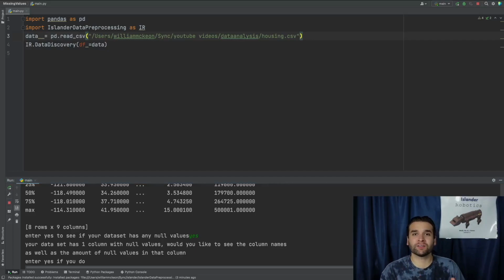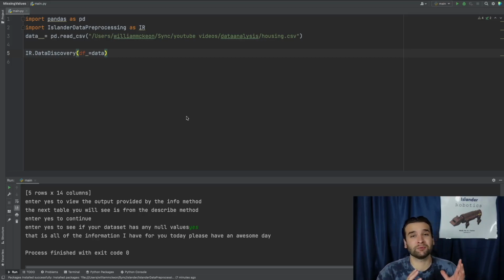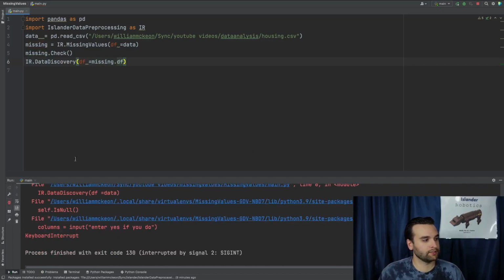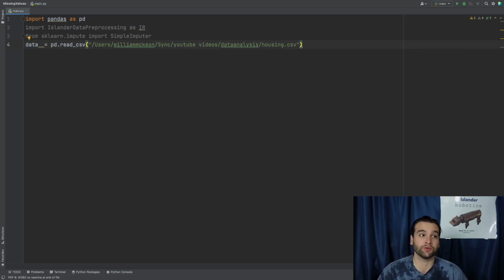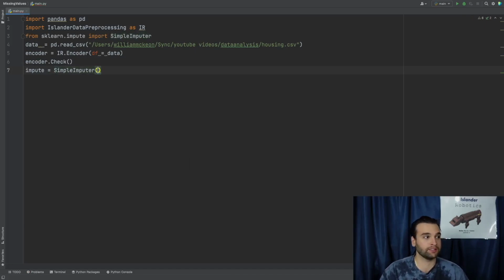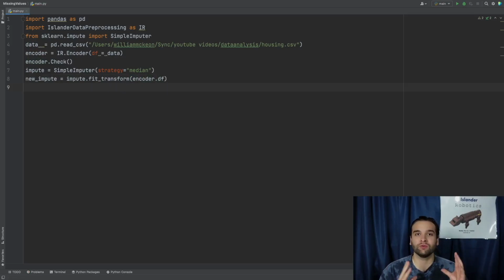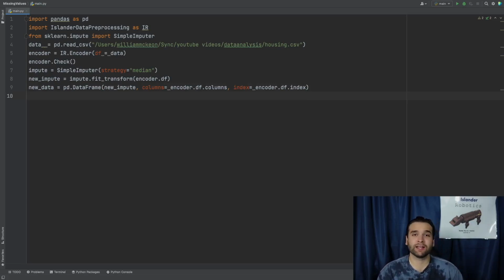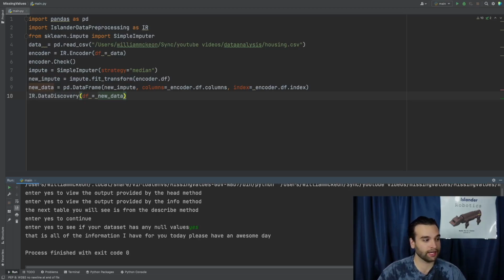Easily fix missing values using python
Missing data in your dataset is probably one of the most frustrating things when developing machine learning models. When you are first getting started, you have no clue how to fix this and continue with your project. In this video, we will go over how to correct missing values in your dataset and make a python script to automate this whole task. What are you waiting for? Sit back, relax with your favorite snack and let's get started, shall we? As always, happy coding.
IslanderDataPreprocessing is not yet published to PyPI, so you can not use the normal pip command to install the package. to install the package you will need to use this command